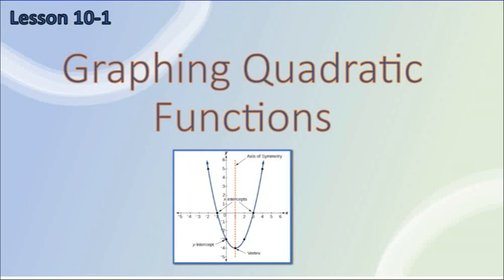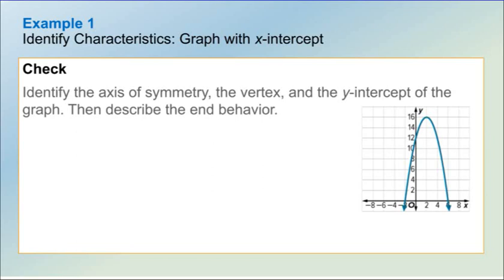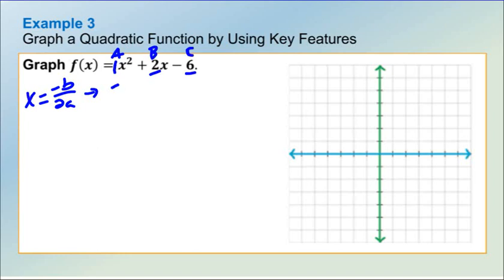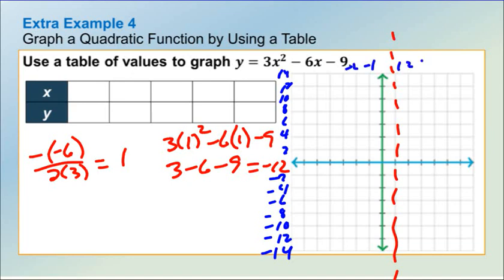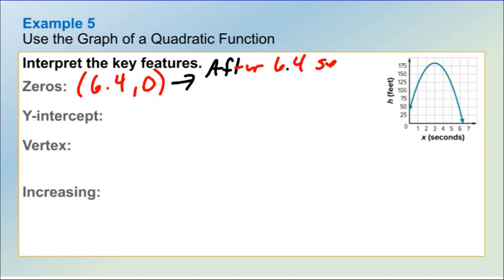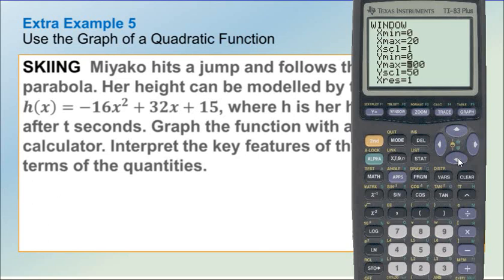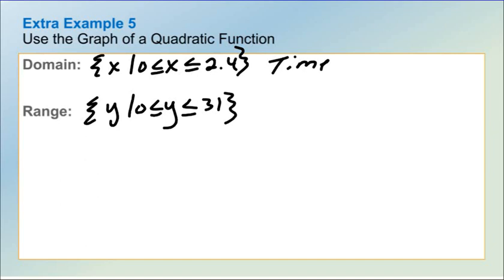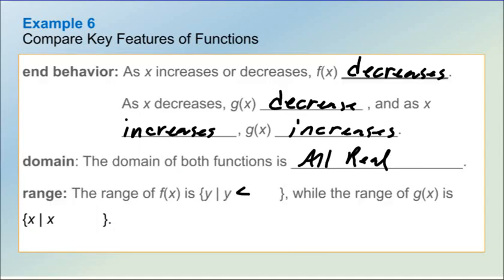Lesson 10-1 Graphing Quadratic Functions